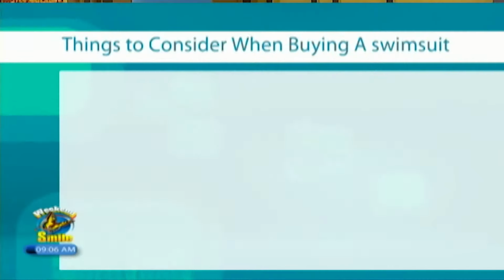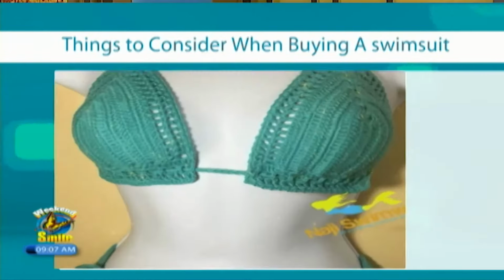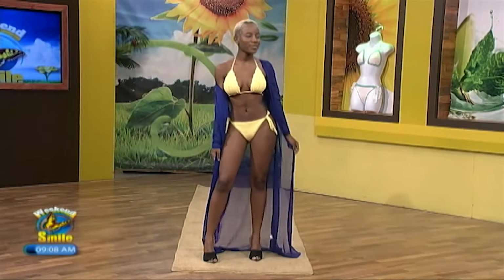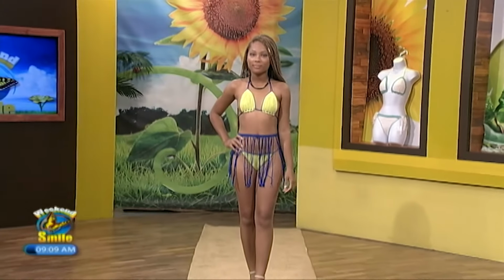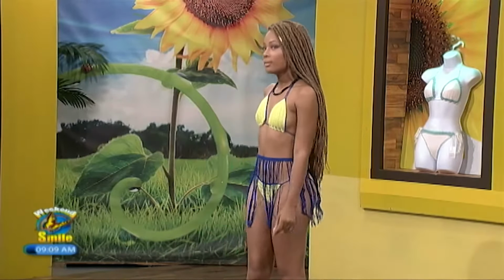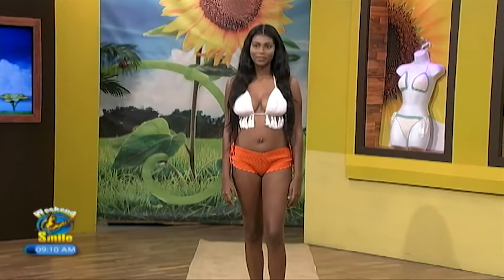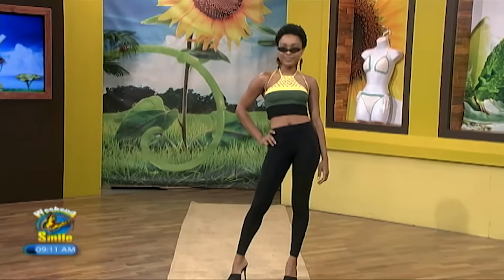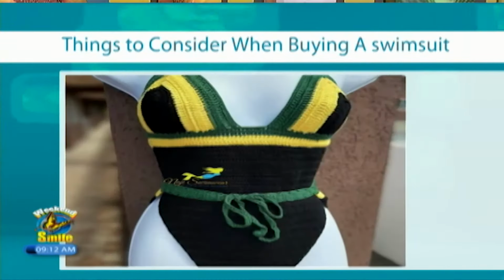TVJ Weekend Smile: Swimwear